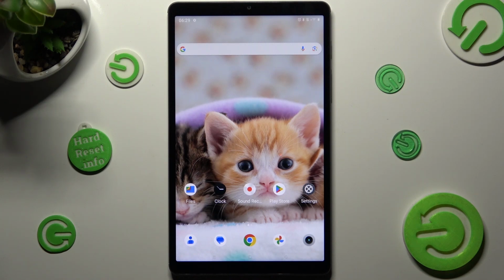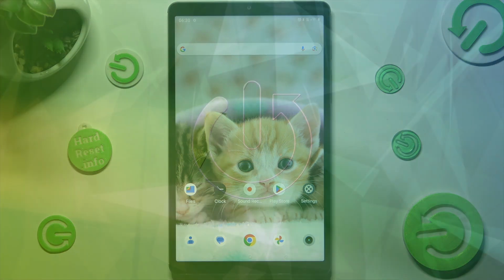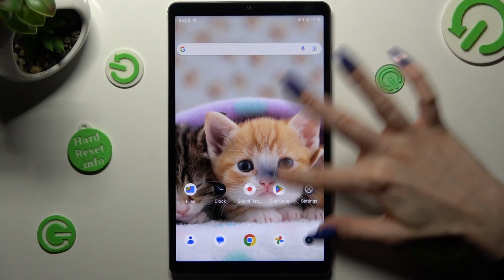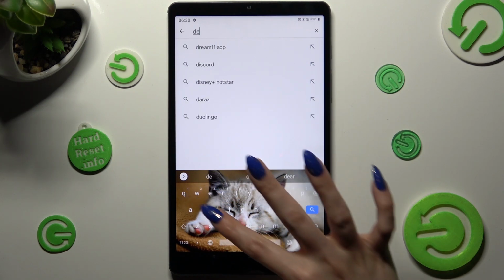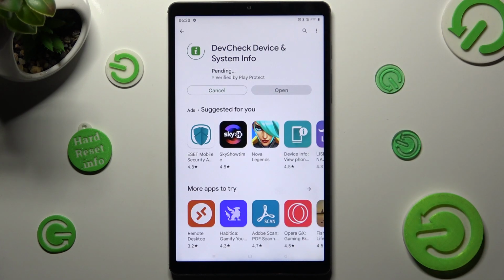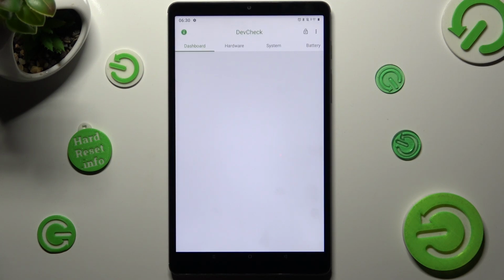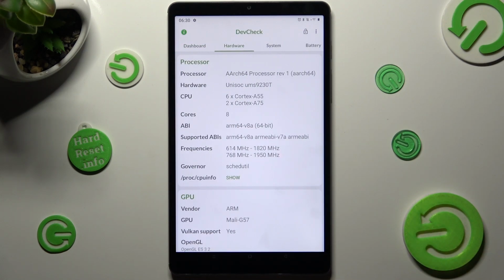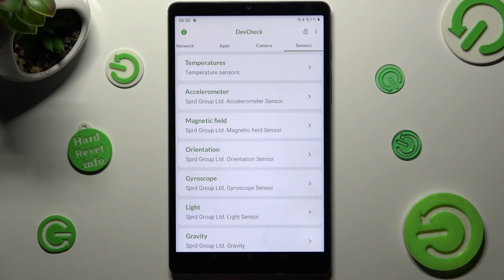How to Check Specification of Realme Pad Mini - DevCheck Hardware and System Info App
In this tutorial video, you will learn how to check the detailed specifications of your Realme Pad Mini using the DevCheck Hardware and System Info app. This app provides comprehensive information about your device's hardware components, system details, battery health, and more. By following the steps in this video, you will be able to easily access and review the specifications of your Realme Pad Mini, allowing you to better understand its capabilities.

How to check hardware information on Realme Pad Mini?
How to view system details on Realme Pad Mini using DevCheck app?
How to check battery health on Realme Pad Mini with DevCheck app?